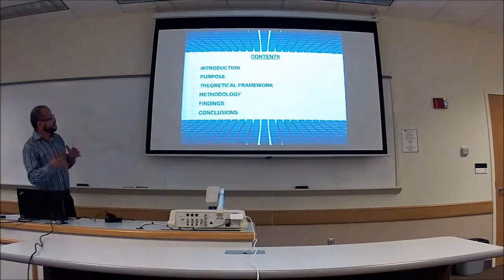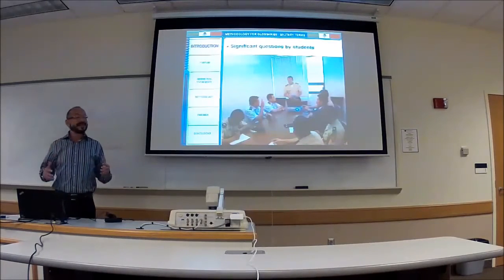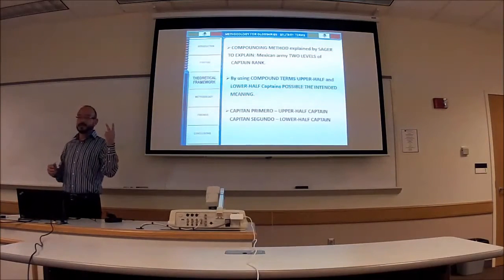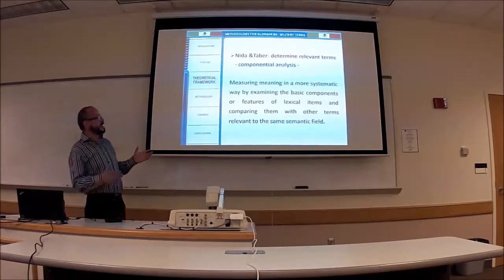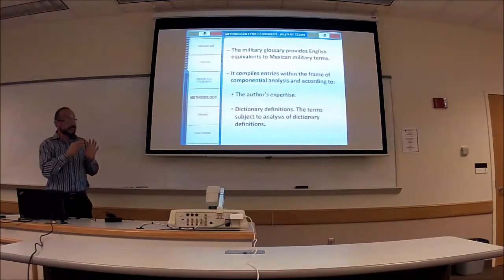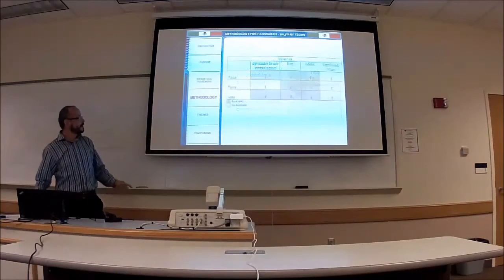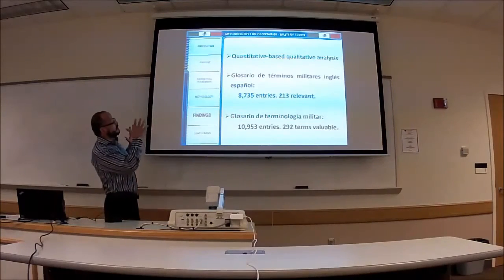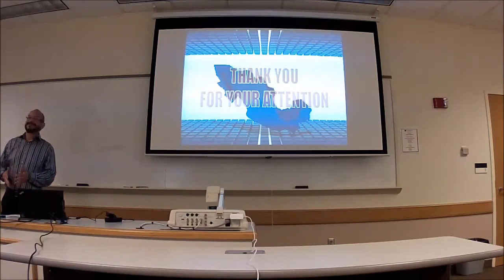🎆 GLOSARIO MILITAR - Universidad Wake Forest y Fuerte Bragg por Dr Galindo.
👀 Se presenta un GLOSARIO MILITAR ya localizado a México, de gran valor para quien requiere conocer vocabulario militar equivalente en inglés.  ¿Sabes como se dice en inglés Jefe, Oficial, Personal de Tropa, Arrestado, Pelotón, etc.? Aquí te lo informo.